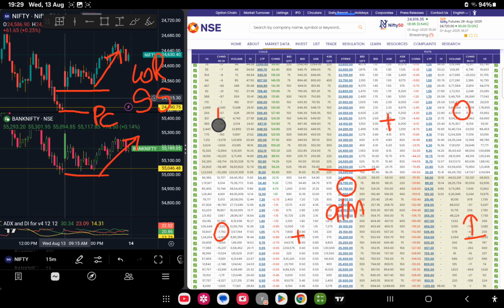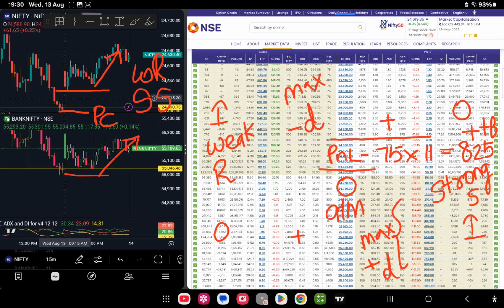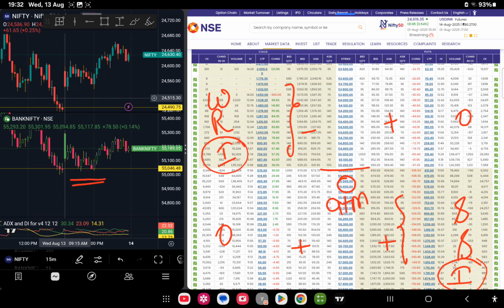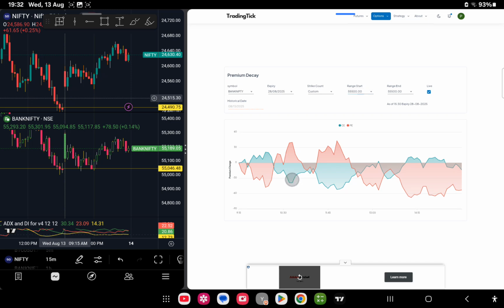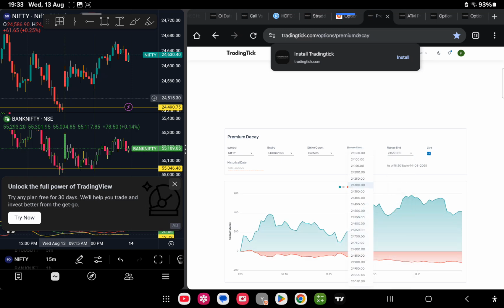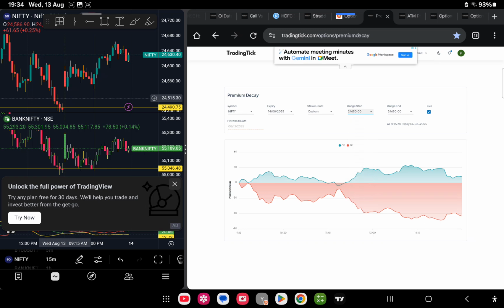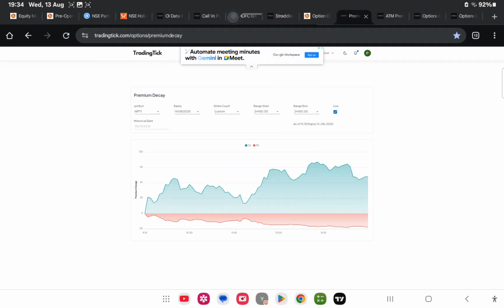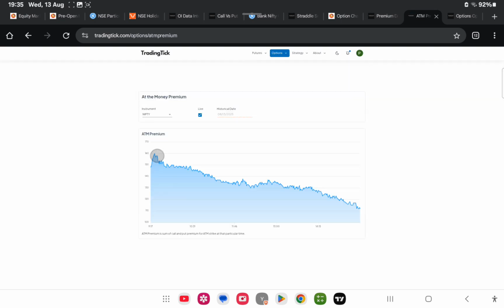13.8.2025 - Nifty, Bank nifty, Midcap nifty and Finnifty || backtesting otm